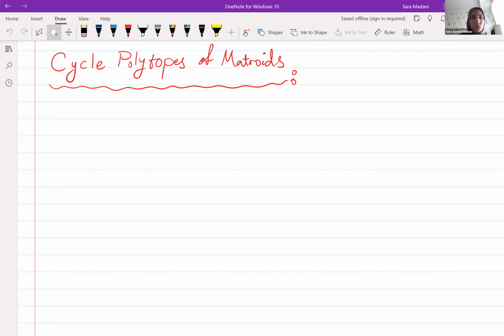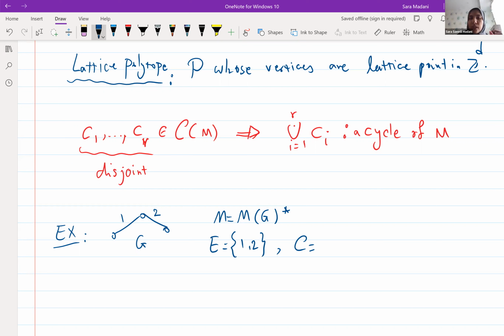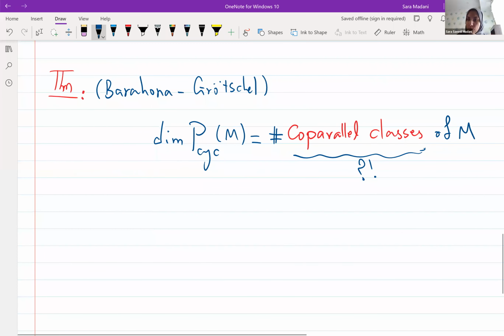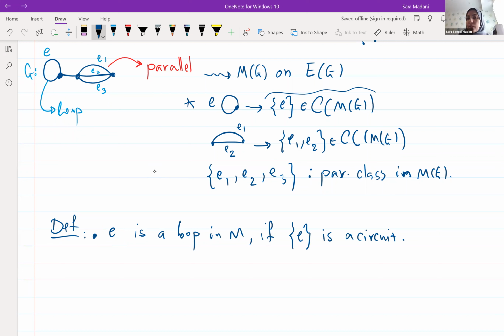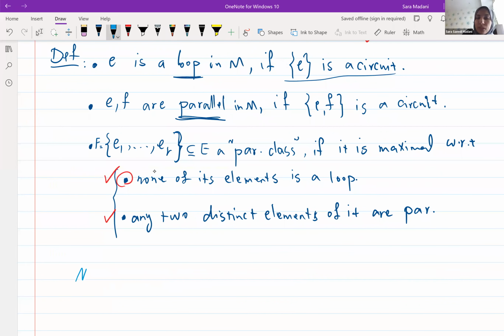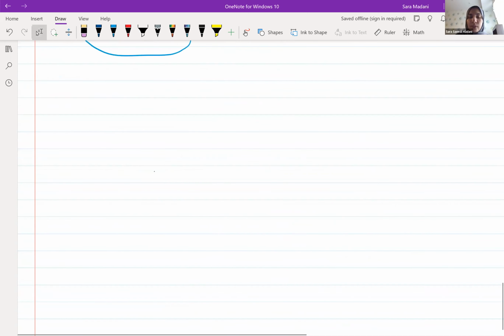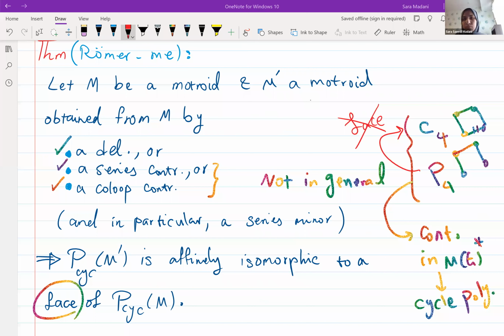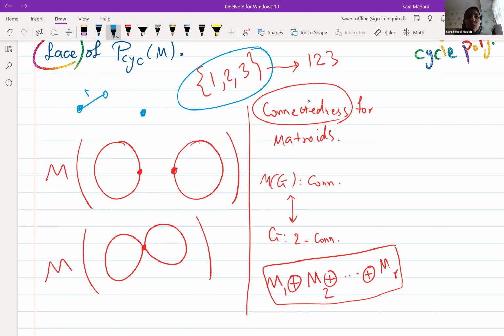CIMPA@LUMS (Lecture 2) : Sara Saeedi Madani (Amirkabir University of Technology) , Algebraic and …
Title
CIMPA@LUMS (Lecture 1) : Sara Saeedi Madani (Amirkabir University of Technology) , Algebraic and Geometrical Aspects of Matroids

Abstract
Matroids have been and still are very well studied and are important classical combinatorial objects. Associated to them are also several interesting algebraic and geometric structures. After giving an overview on certain properties and examples of matroids, we consider convex polytopes of interest as well as toric algebras and ideals attached to them. In particular, we discuss cycle polytopes of matroids which include as special cases cut polytopes and Eulerian subgraph polytopes of graphs.